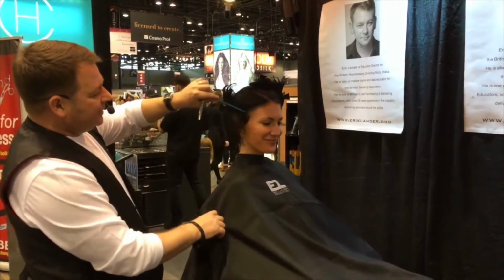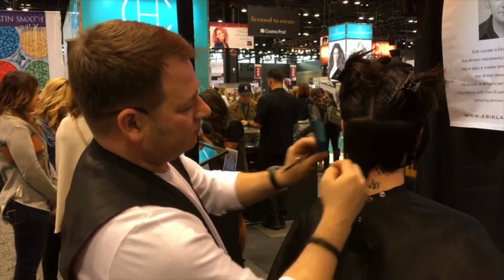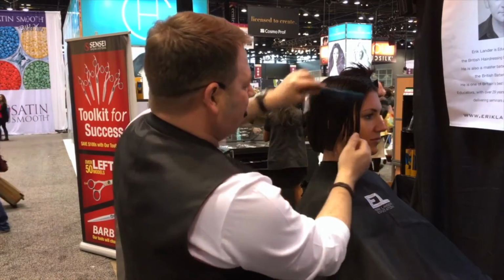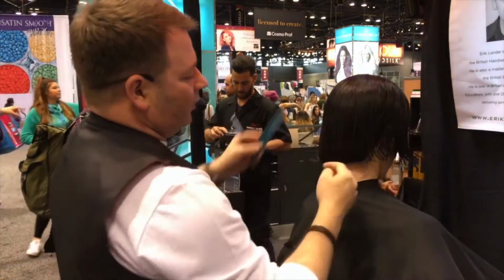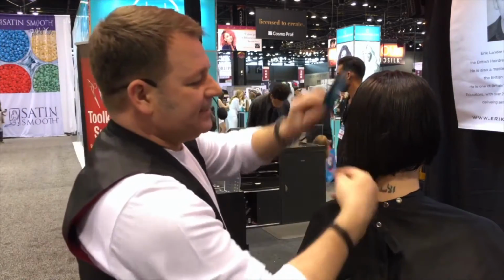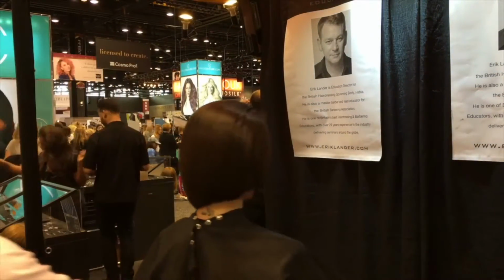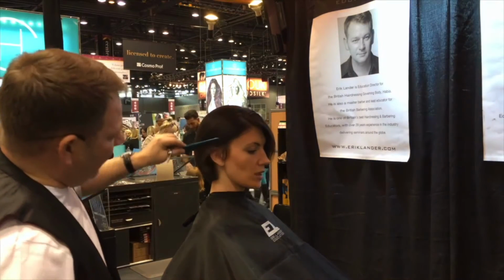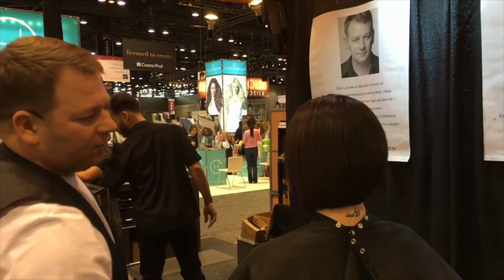Beautiful Asymmetrical Bob Tutorial @America's Beauty Show Chicago 2016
A Beautiful Asymmetrical Bob, this was done on stage at America's Beauty Show Chicago, 2016.

A very simple and easy to understand method from start to finish.

My model had one side undercut last time she had her hair cut, she has now decided to grow it out. this shape covers up this and lets her grow it out without any problems.

We have blunt cut the perimeter then used a razor to graduate the shape. as you can see this removes all the bulk and creates a beautiful graduation with a very precise outline.

FB Page, Erik Lander Education
Twitter, @eriklander
Intagram, EL_Education